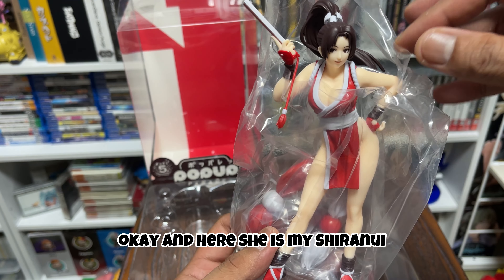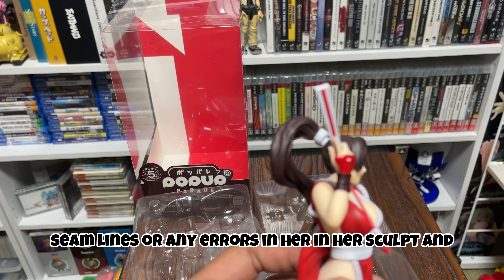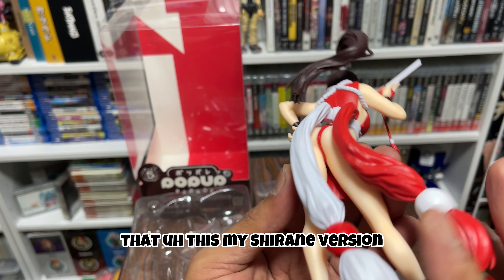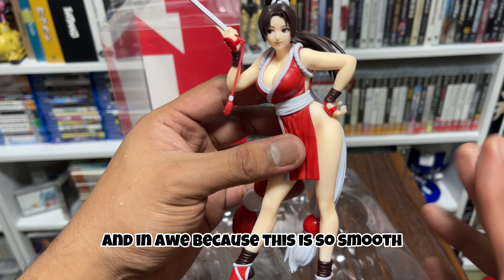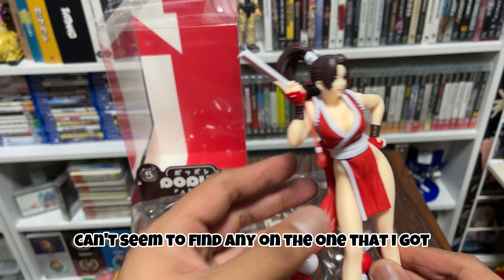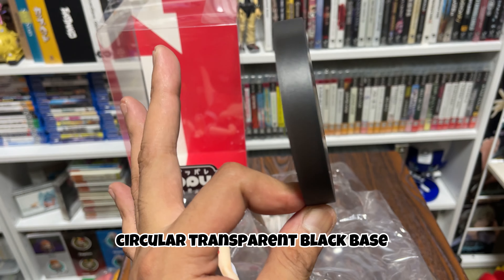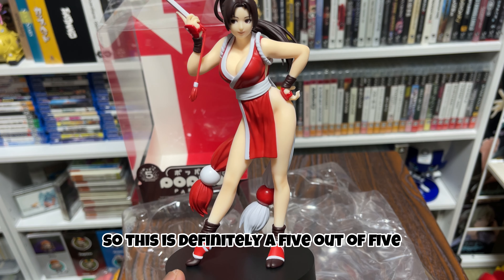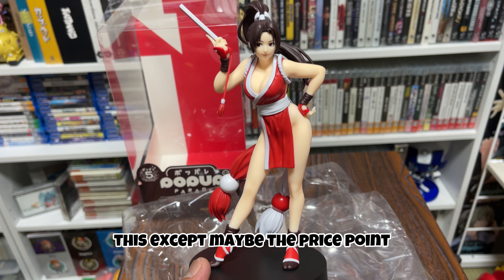Pop Up Parade Mai Shiranui King Of Fighters 97 Unboxing and Review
Welcome to my unboxing video for the figure made by popupparade of mai shiranui

Toy hunts

Hope you all enjoyed the content